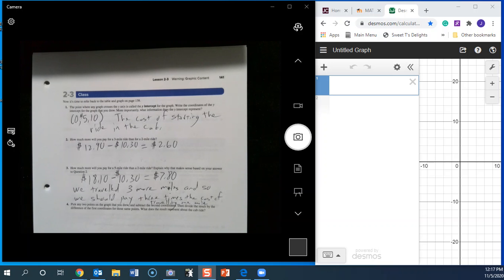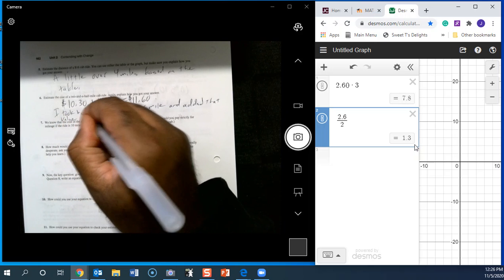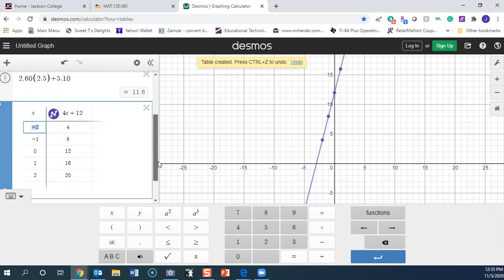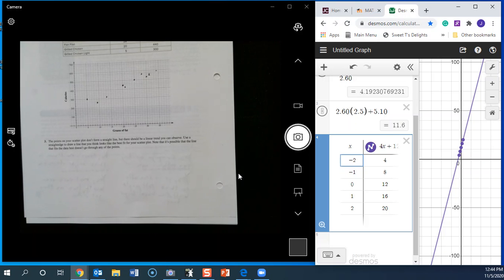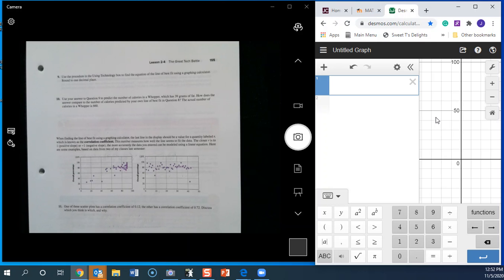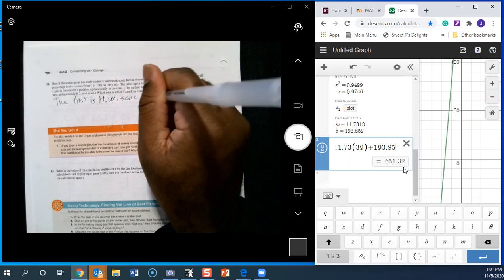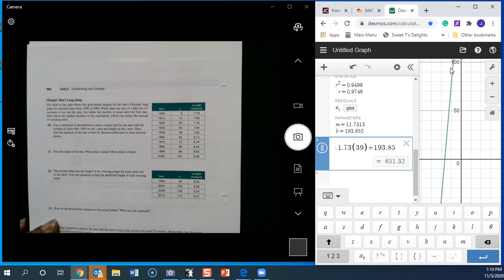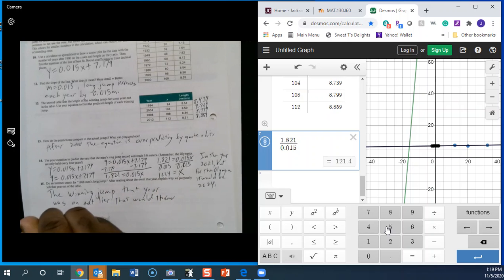Section 2 3 part 2 and Section 2 4